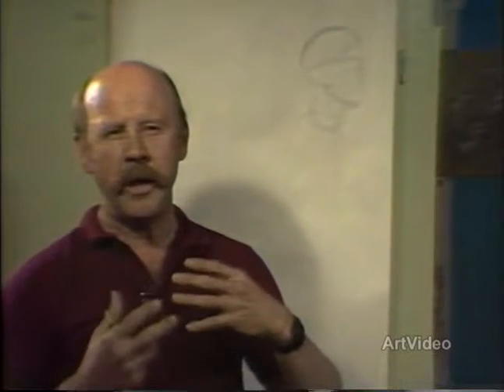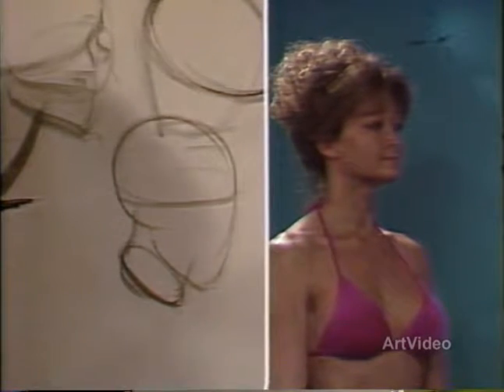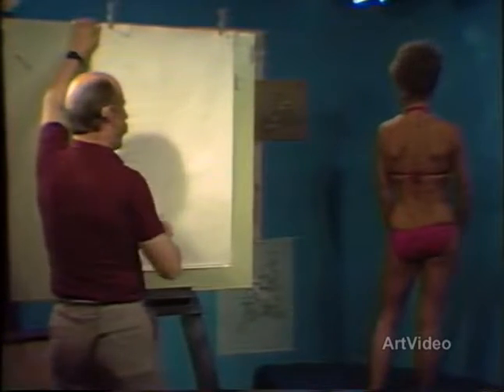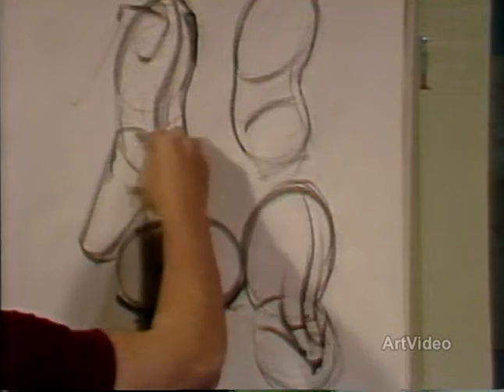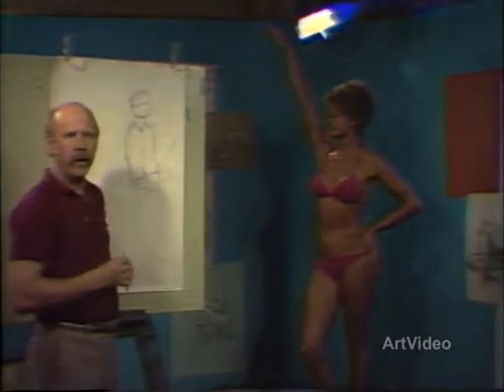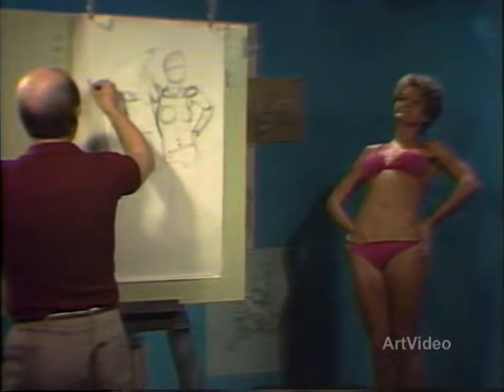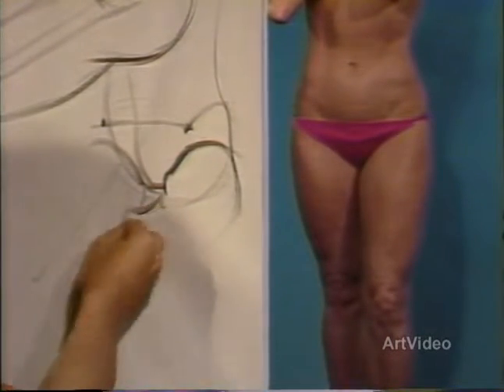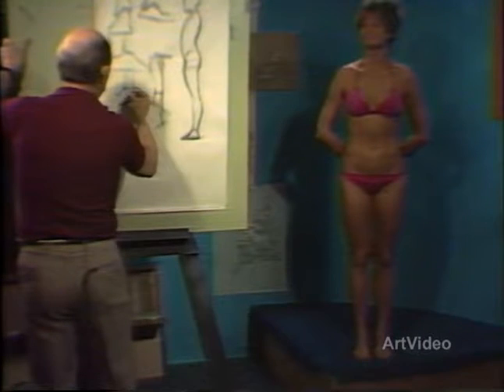03 The Simplified Figure and Basic Structure